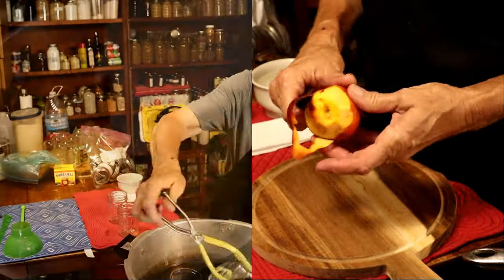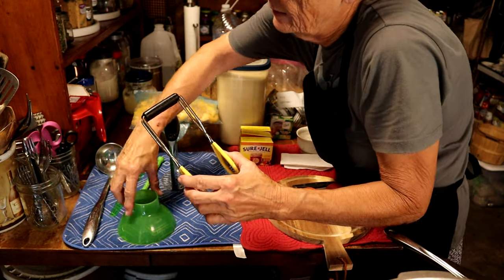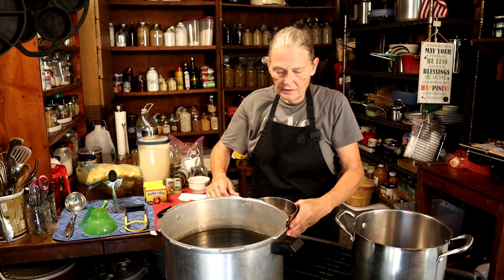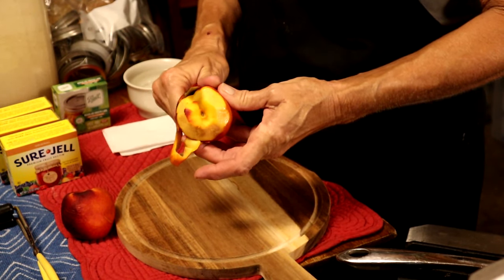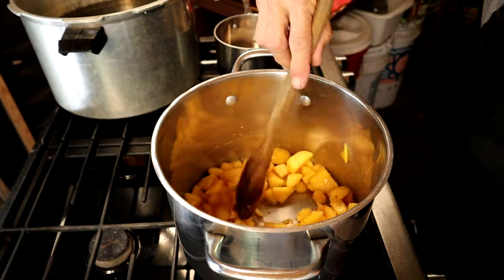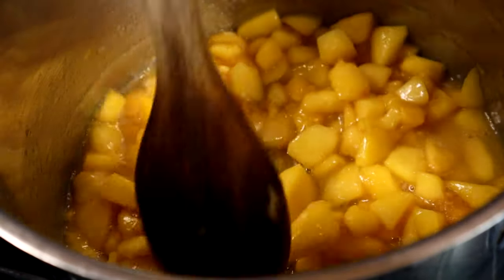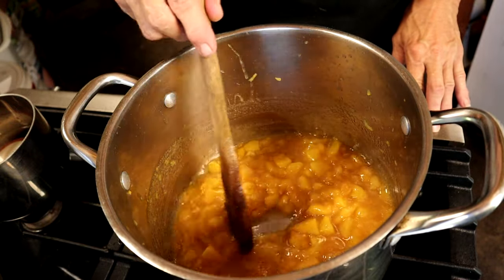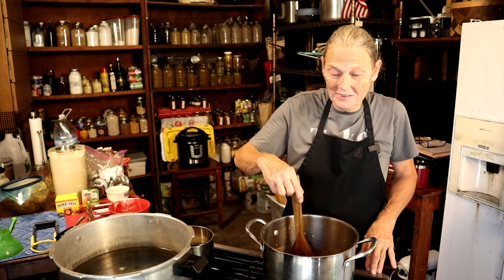How To Make A Nectarine Jam Through Waterbath Canning | All About Living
We recreate a classic Nectarine jam recipe using a traditional waterbath canning method.  Preserving the flavors of ripened Nectarines. Join us as we guide you step by step through this recipe.  This recipe captures the essence of a fruit canning.

 For Canning kit without pot

For Canning kit with pot